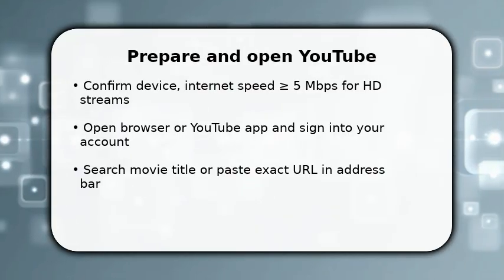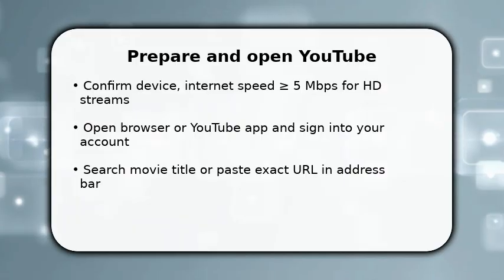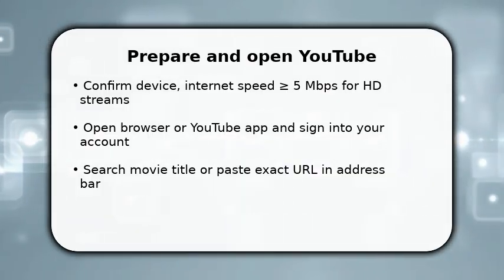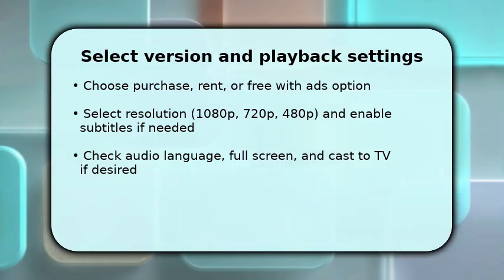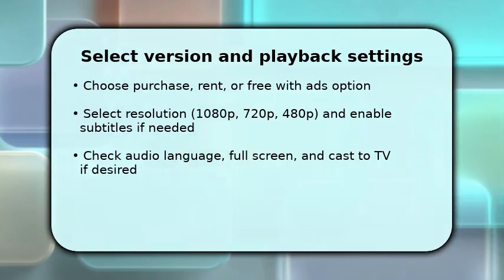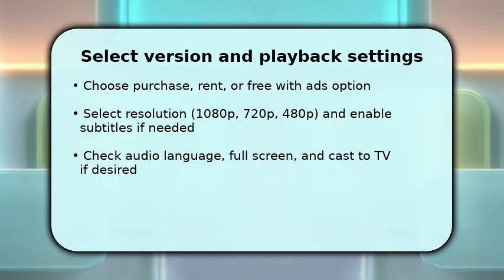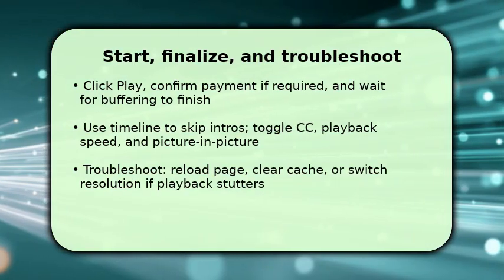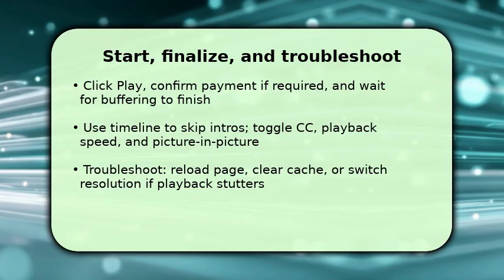How to Watch Youtube Movie - Step by Step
How to Watch Youtube Movie - Step by Step | 🔒 Surfshark VPN Deal — Stay private and secure. $1.99/mo + 3 Months Free ▸

Discover the ultimate guide to watching YouTube movies seamlessly. From selecting your favorite films and understanding streaming options, this video provides clear step-bythy instructions for enjoying cinematic content directly on Youtube.

YouTube movie, watching videos, stream online film, YoutuberViewers, cinema at home, online movies guide, step by step watching, choose films to watch, view YouTube cinema, digital streaming tips